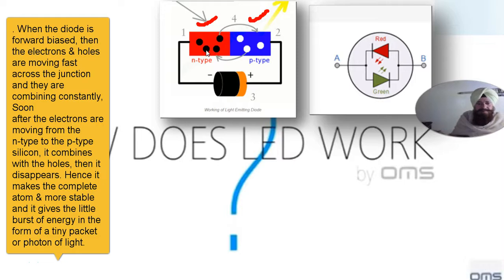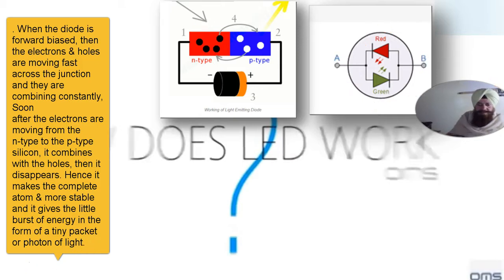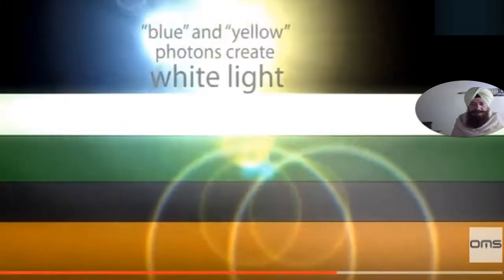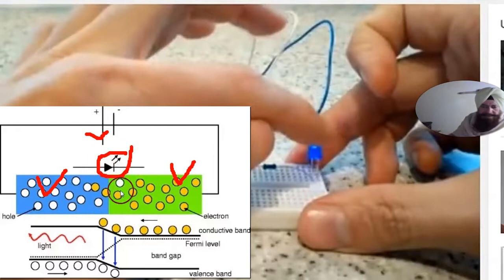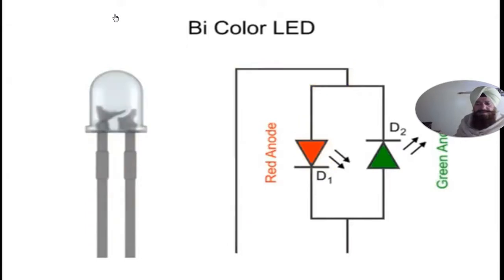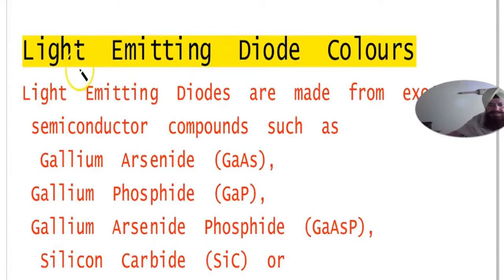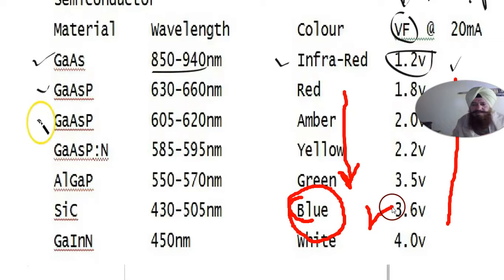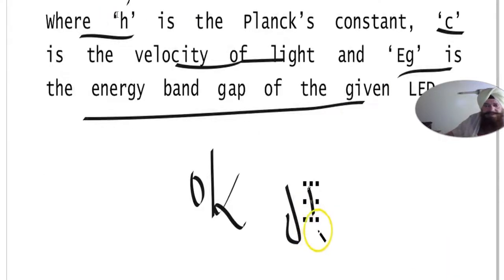Light-emitting diode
A light-emitting diode (LED) is a two-lead semiconductor light source. It is a p–n junction diode that emits light when activated. When a suitable current is applied to the leads, electrons are able to recombine with electron holes within the device, releasing energy in the form of photons. You can find handwritten notes on my website in the form of assignments.